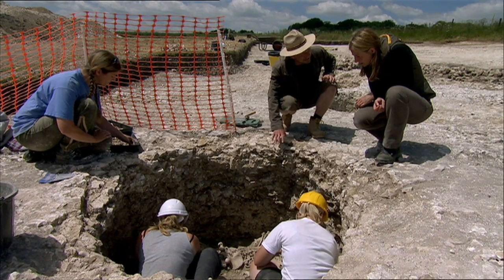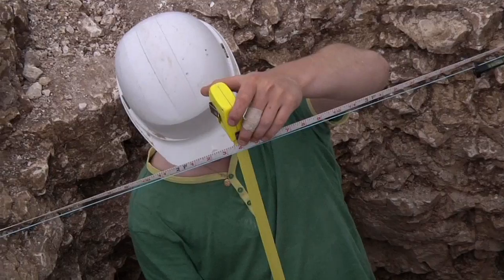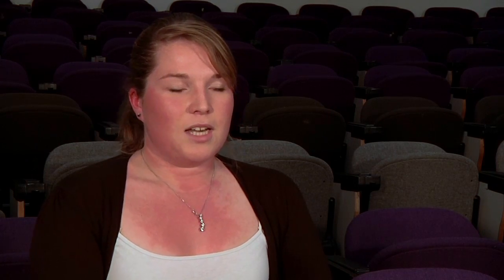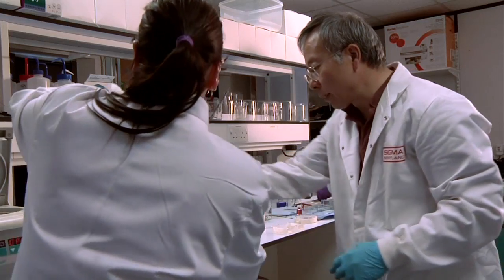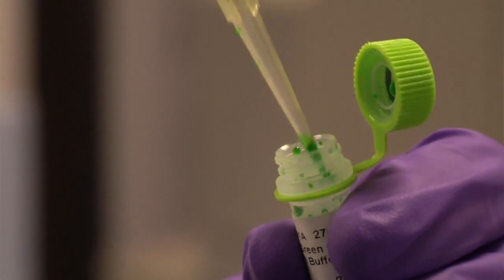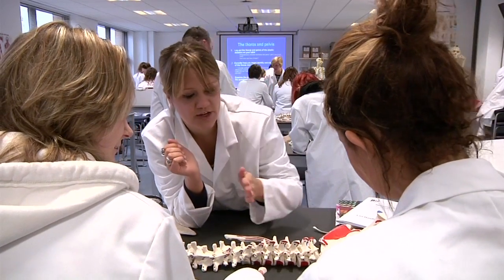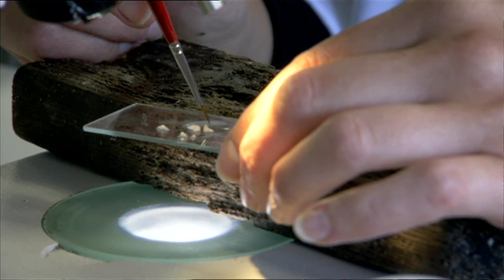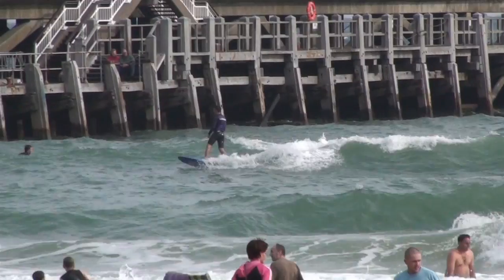BSc (Hons) Archaeological, Anthropological and Forensic Sciences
Our academics and students give you an insight of what it's like to study BSc (Hons) Archaeological, Anthropological and Forensic Sciences at BU.